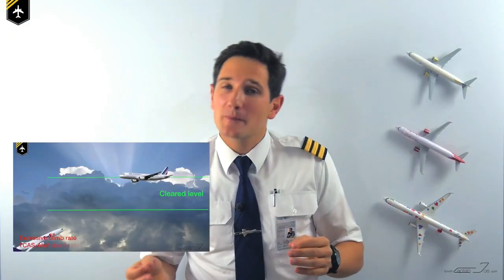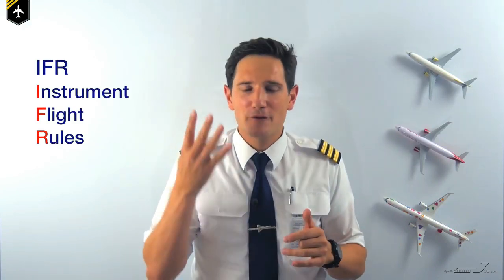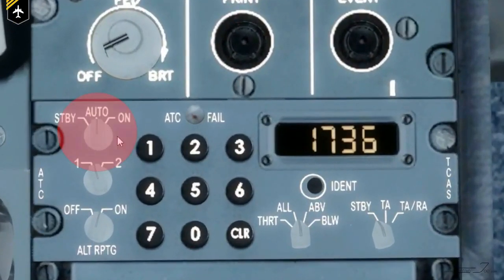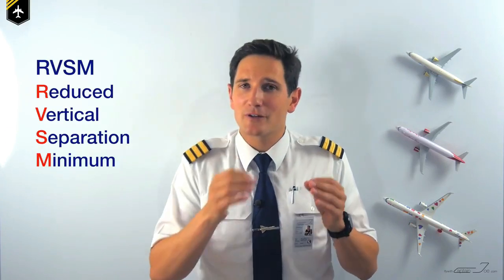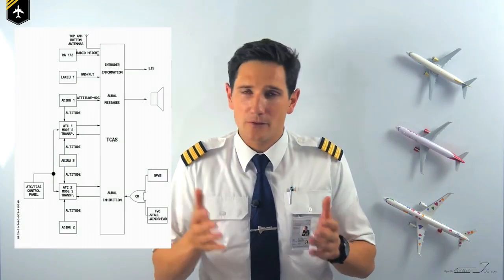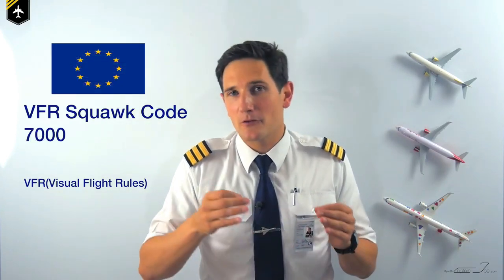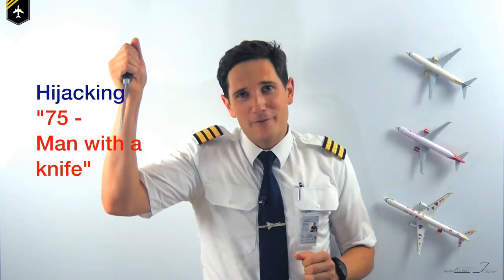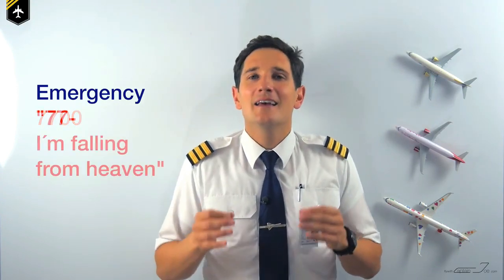What is a SQUAWK CODE 7500 7600 7700 EXPLAINED by CAPTAIN JOE 8 11mins